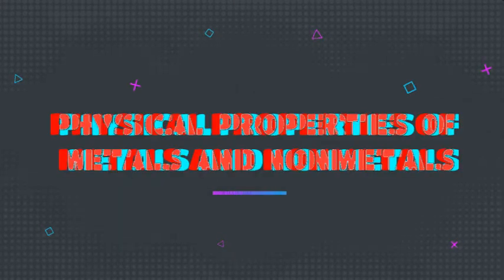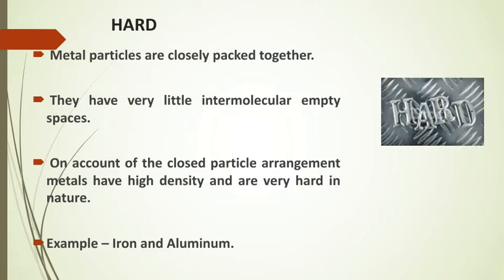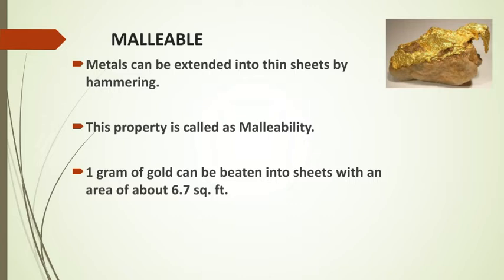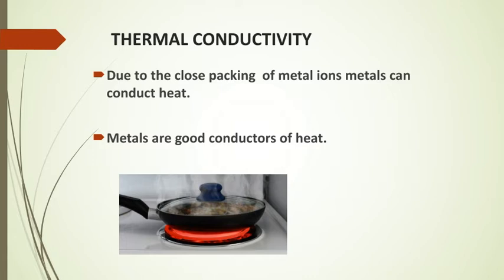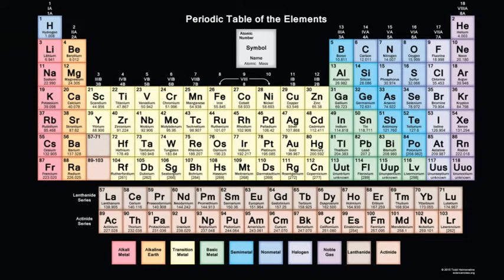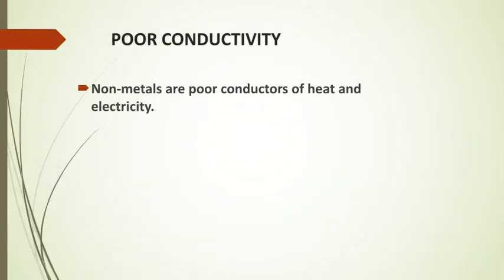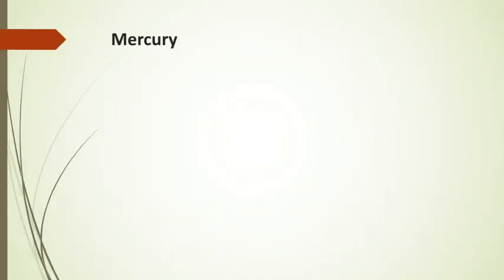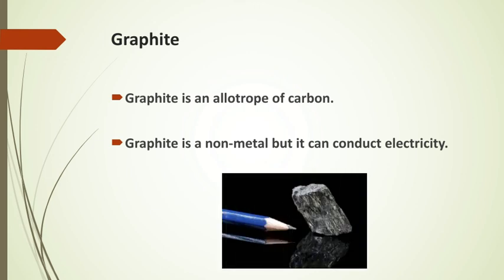Physical properties of metals and nonmetals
Physical properties of metals and nonmetals taught with appropriate examples and in an easiest way to understand easily.